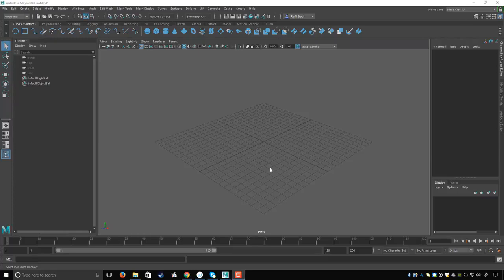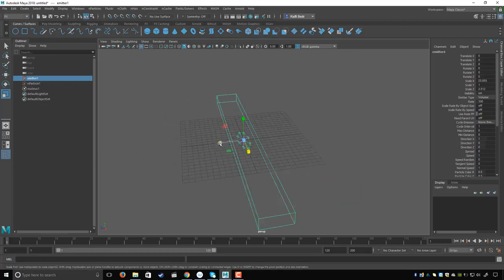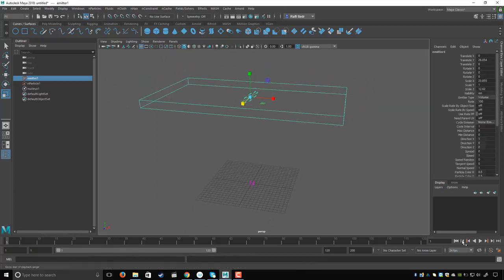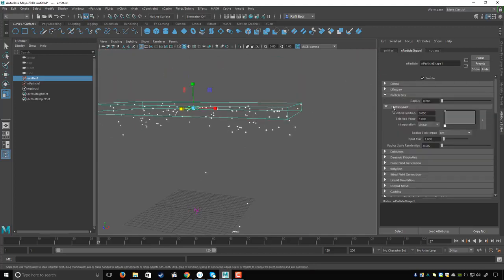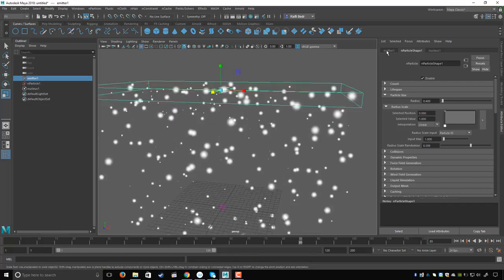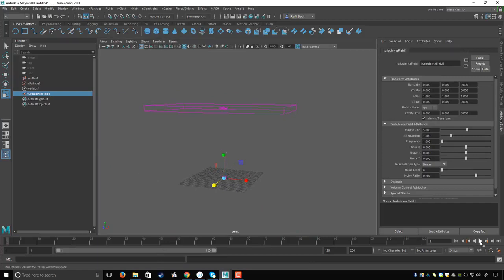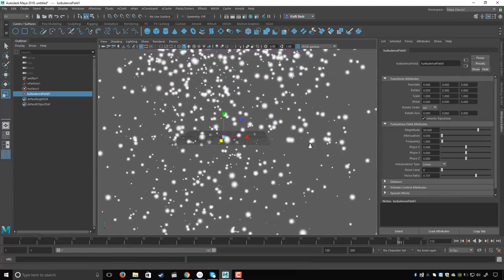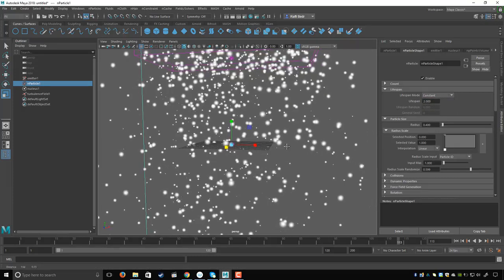Introduction to Fluids and Particles in Maya Raffi Bedross Skillshare 07